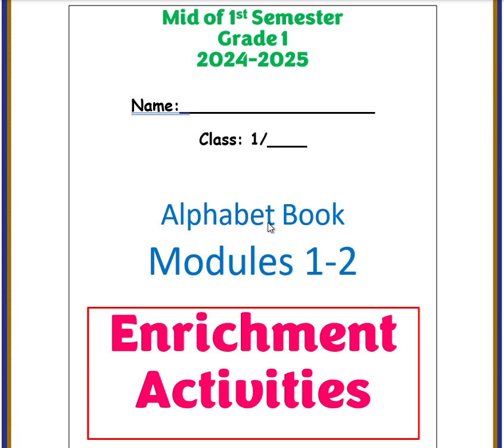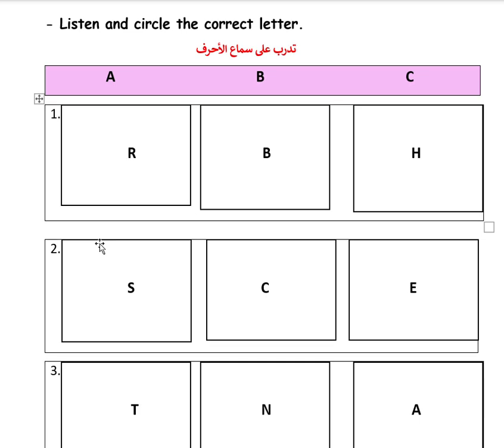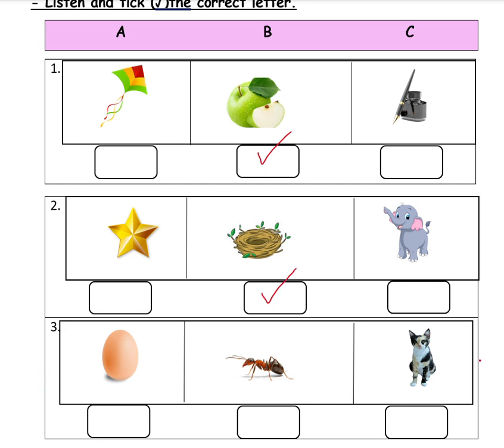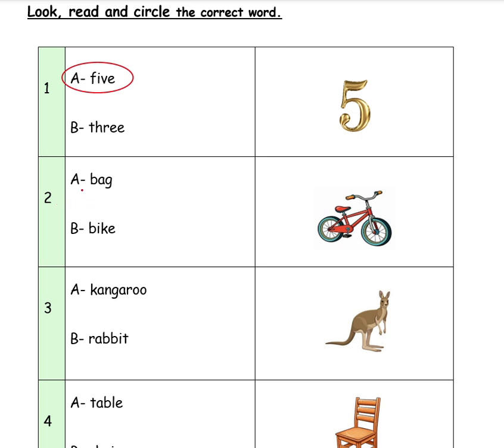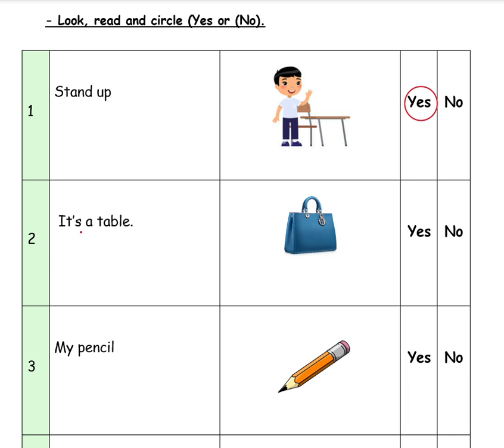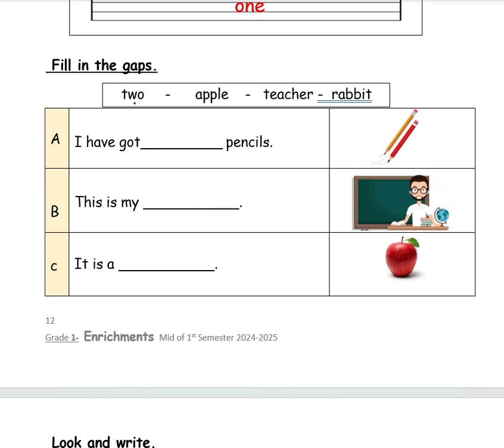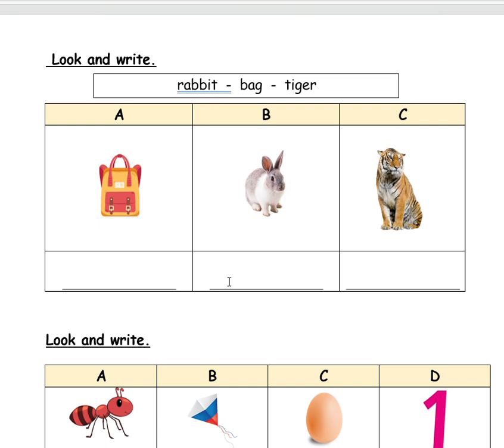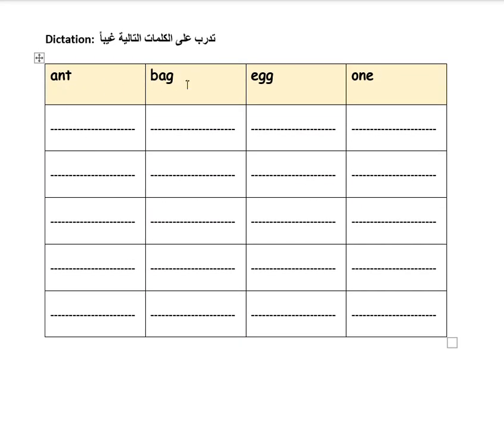Grade1 Mid 1st Sem 2024 2025